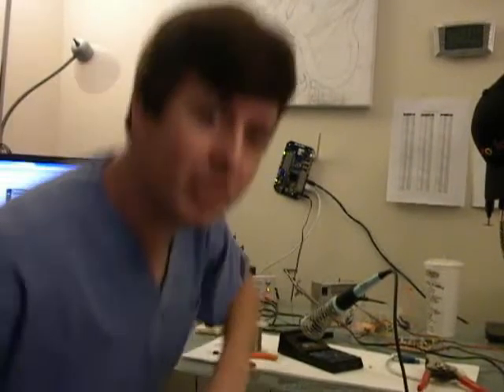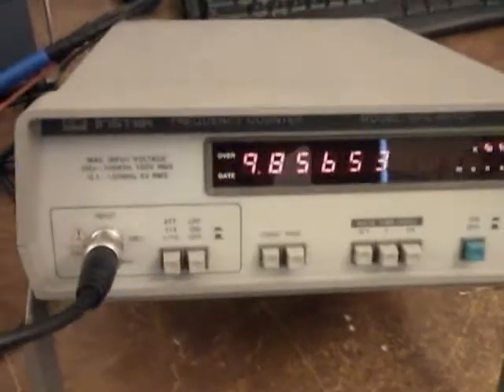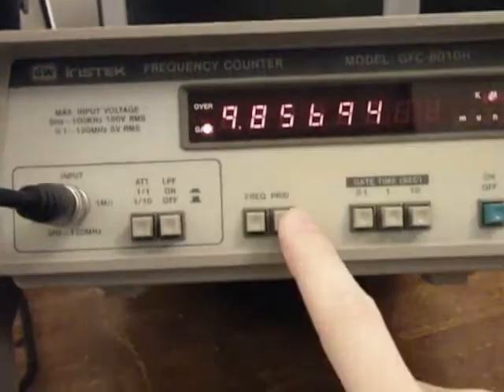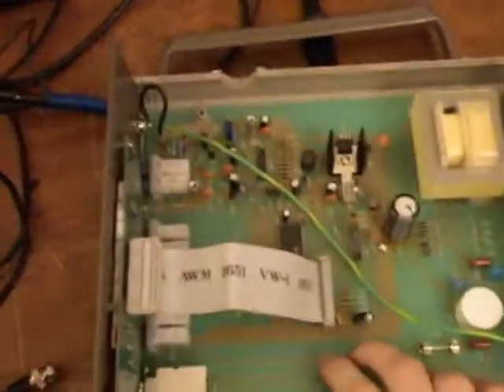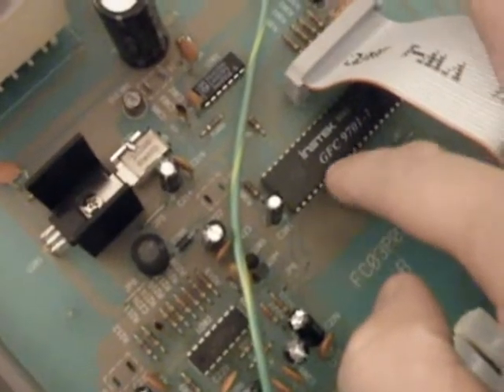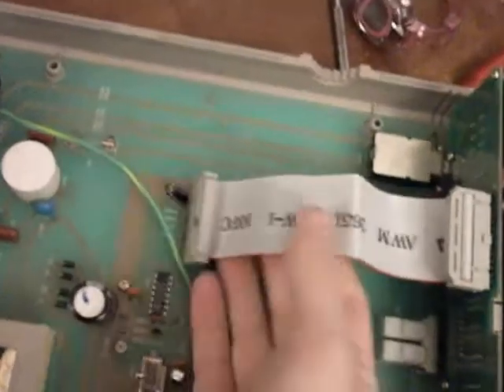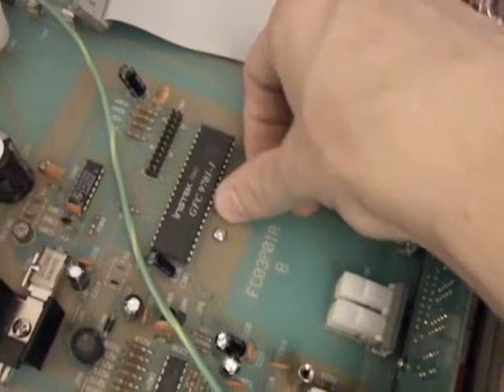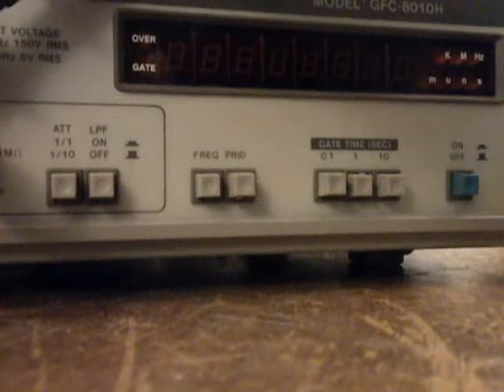hacking a frequency counter - part 1